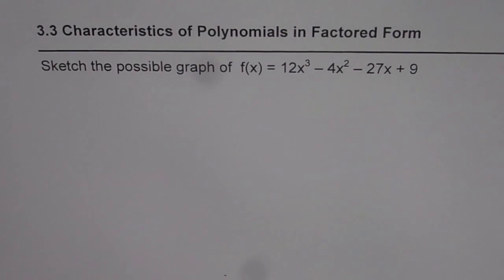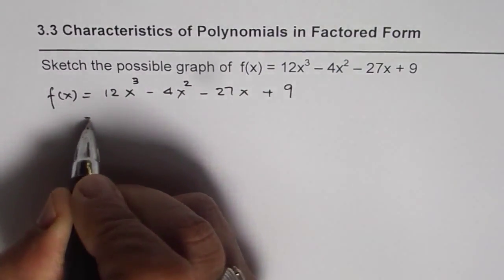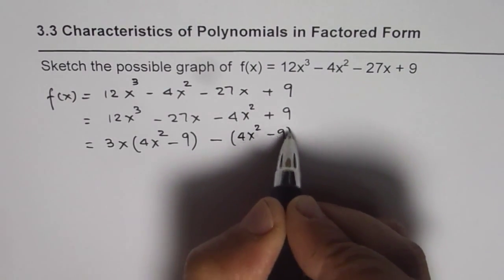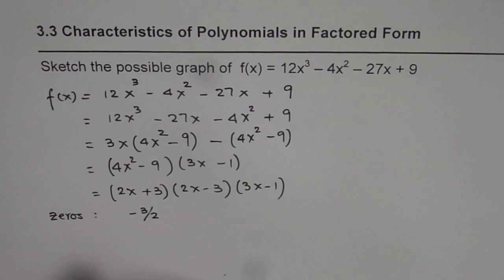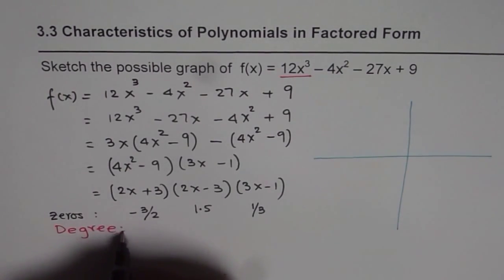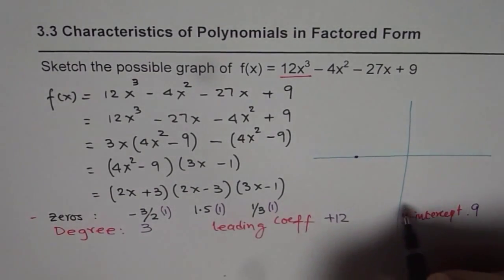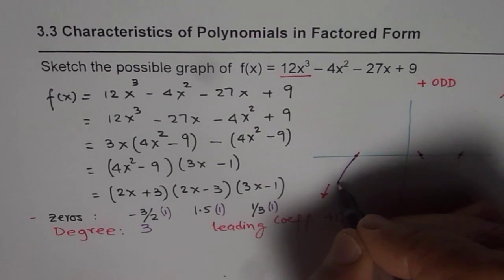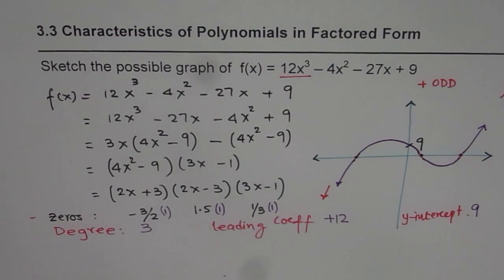Characteristics of Polynomial in Factored Form Concepts